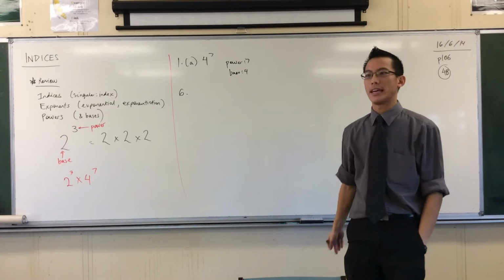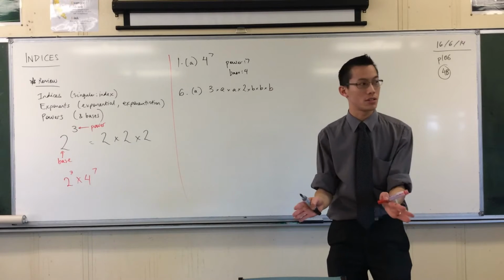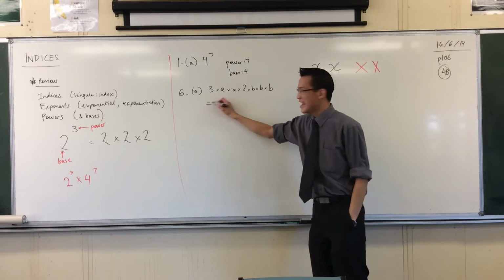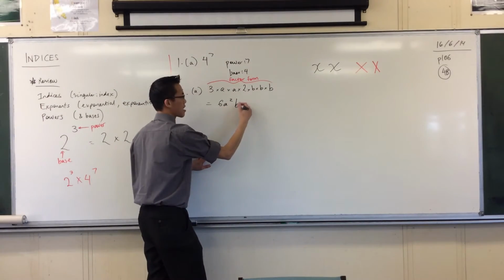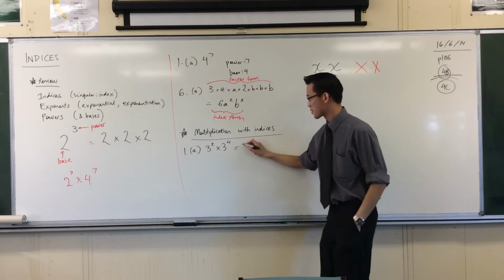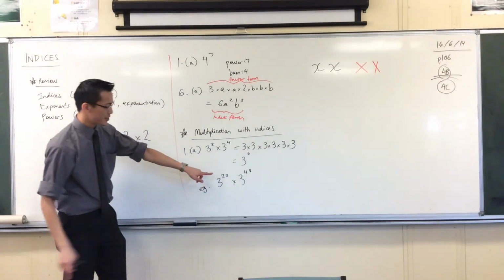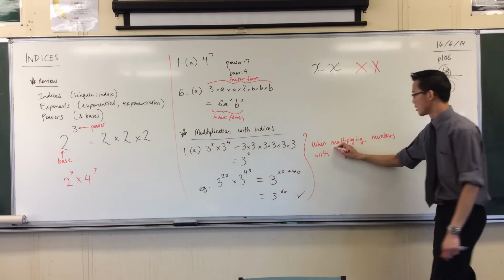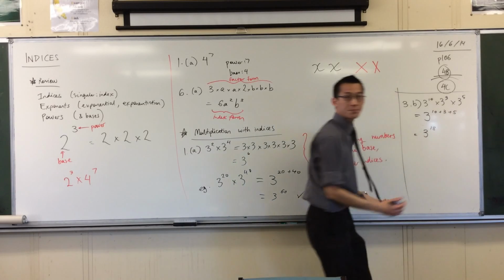Multiplying Terms w/ Indices (Basic Example)